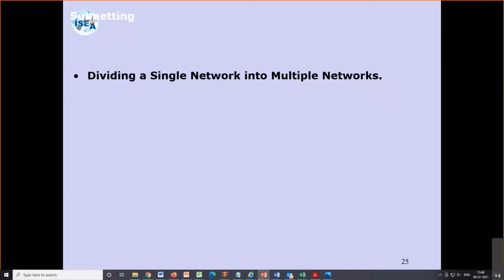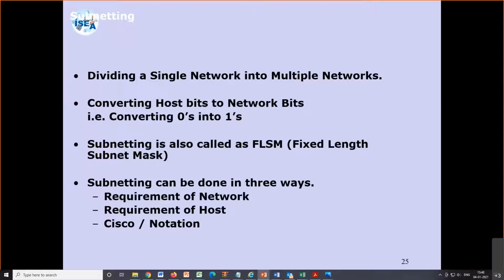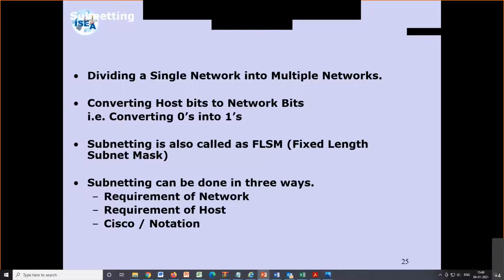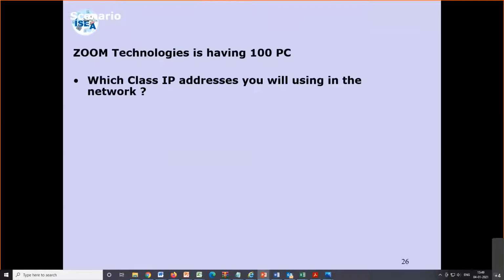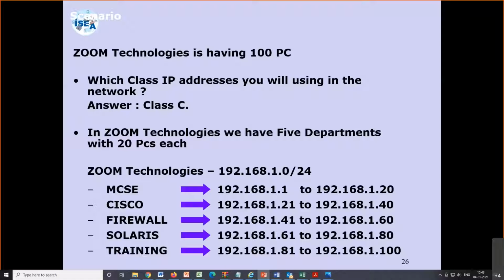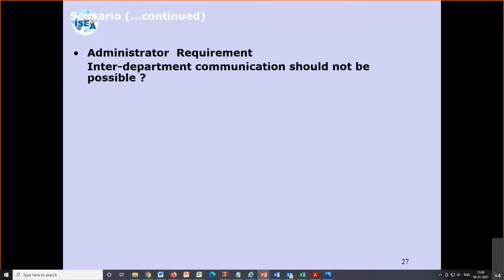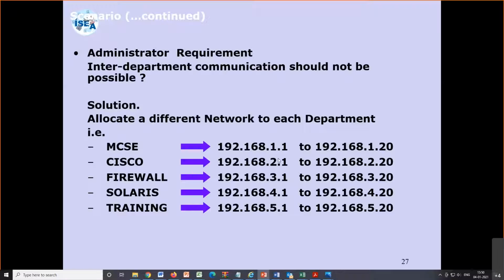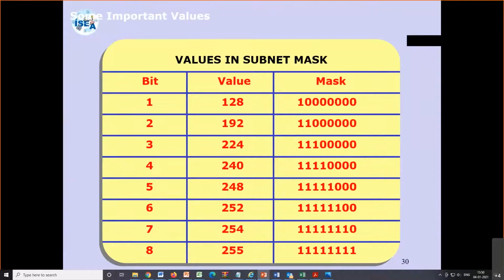Introduction to Networking ,Day-1-Session-4-Part-5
Information Security Awareness videos which are created to spread Cyber Security awareness to all the viewers on Introduction to Networking